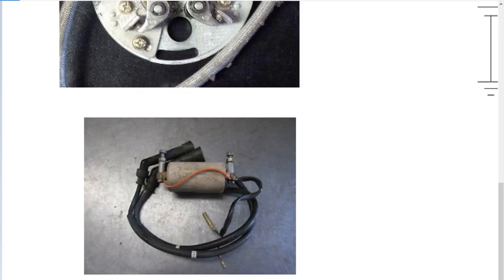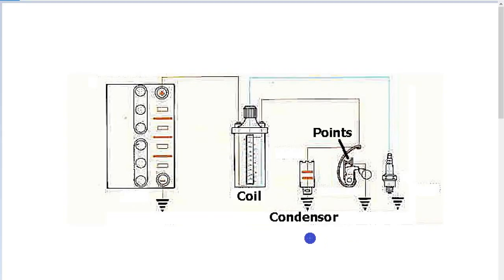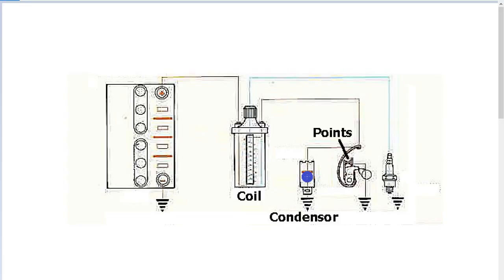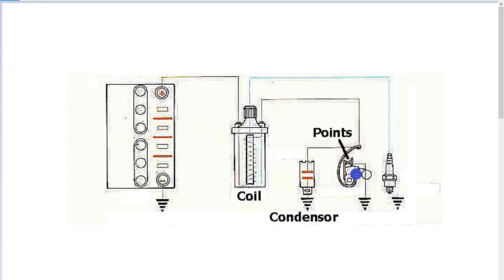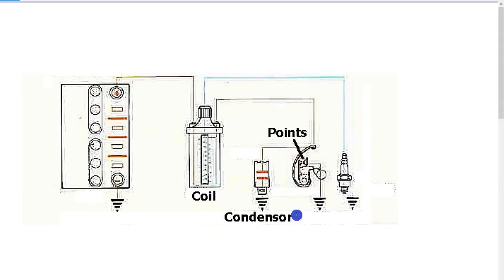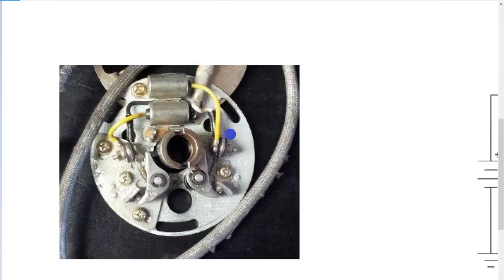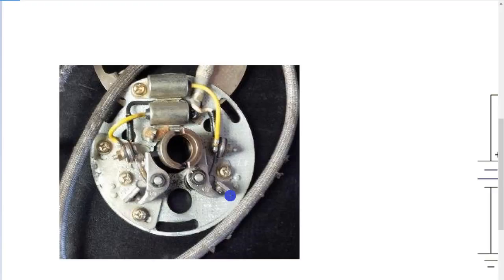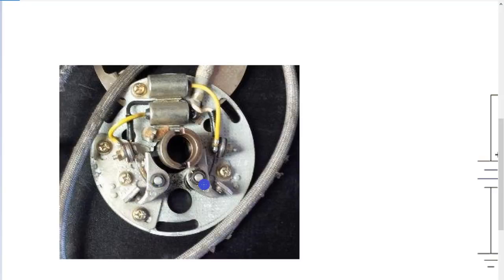Motor cycle ignition, 4 stroke, 1 to 4 cylinder, twin lead coil wasted spark system E26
E26 covers Motor cycle ignitions, 4 stroke, 1 to 4 cylinder, various coil types, wasted or dead spark twin lead coil system. 2 stroke systems next video.